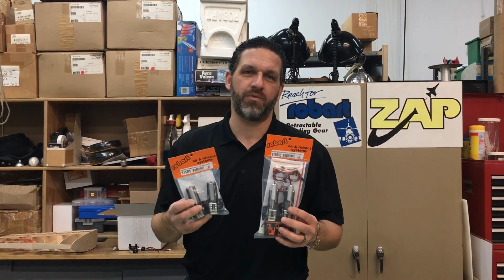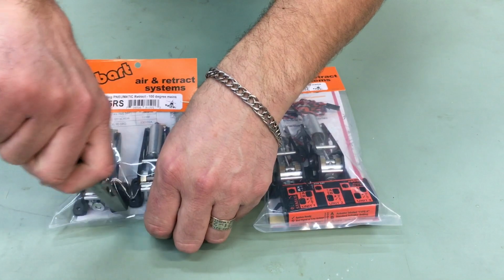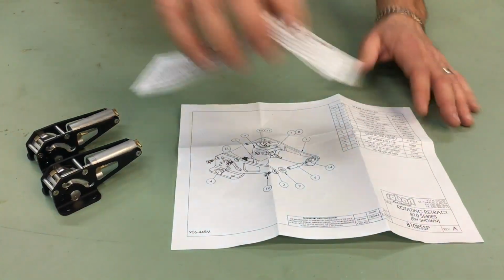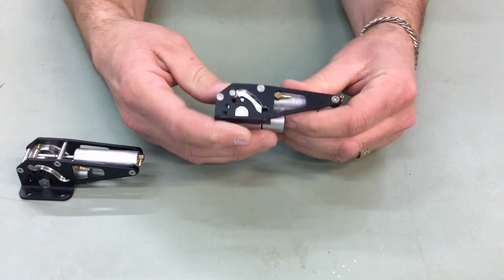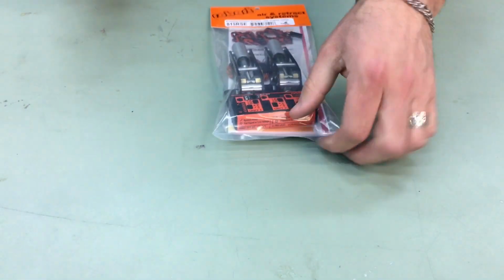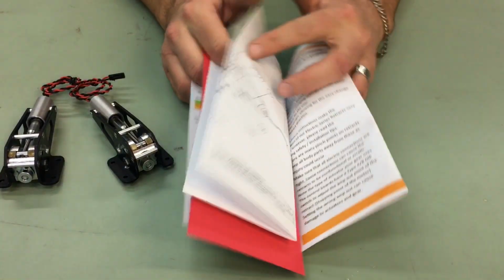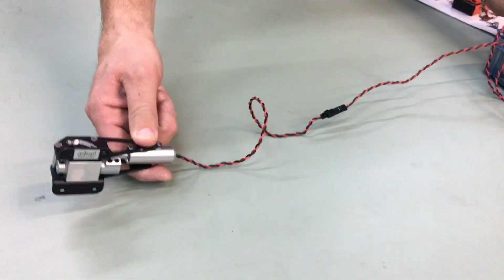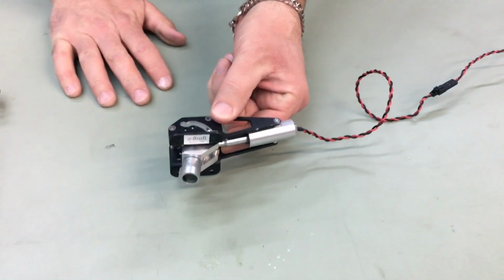815 RS and 815 RSE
If you want to find out more about us and our products, check us out

Don't forget to look us up on social media.